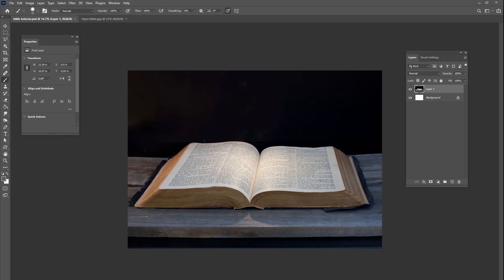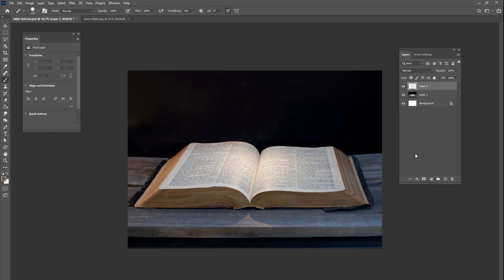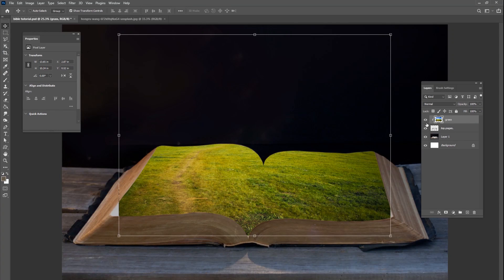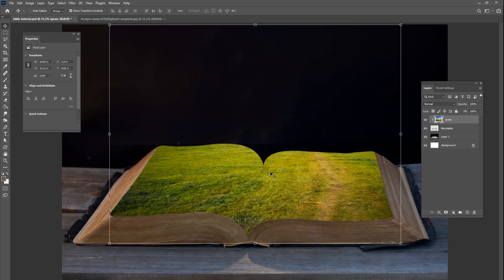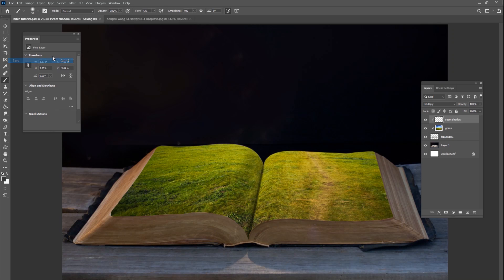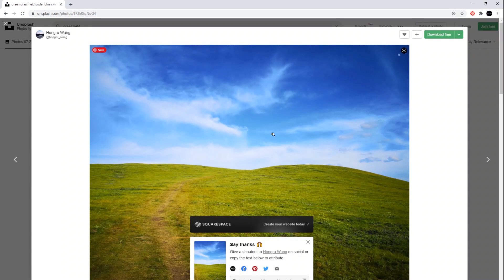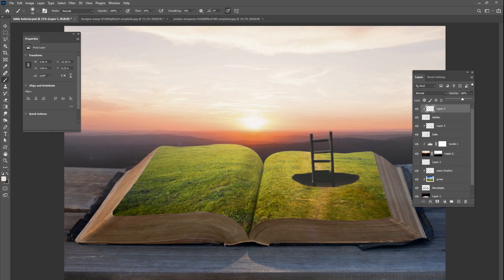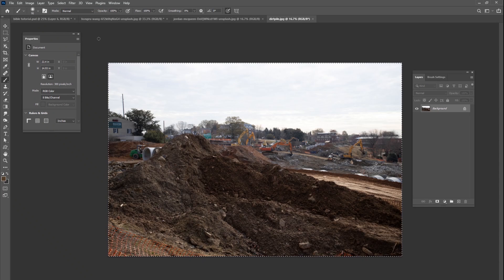Photoshop Tutorial - Digging Deep